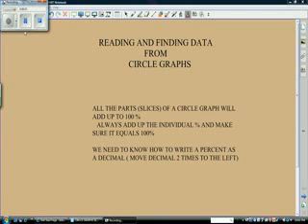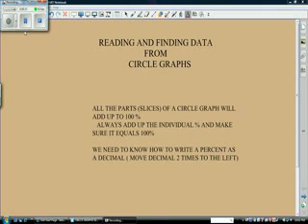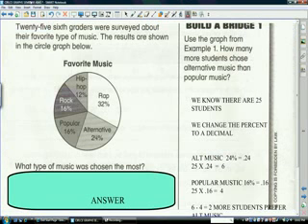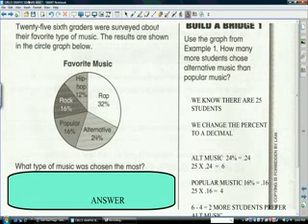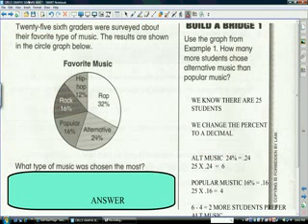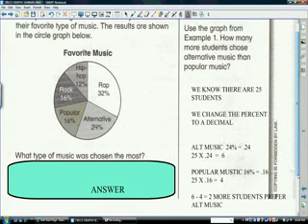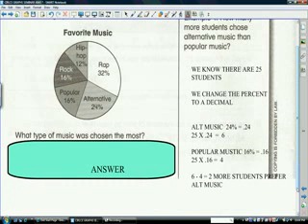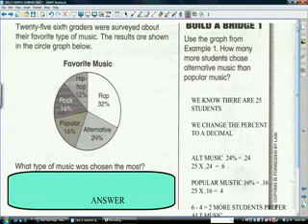Circle Graphs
Reading data for aims practice